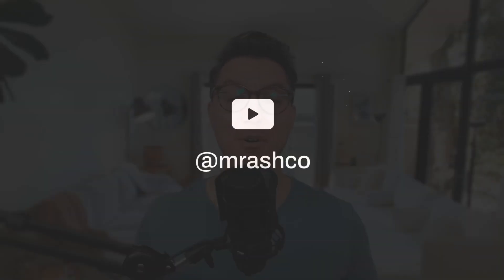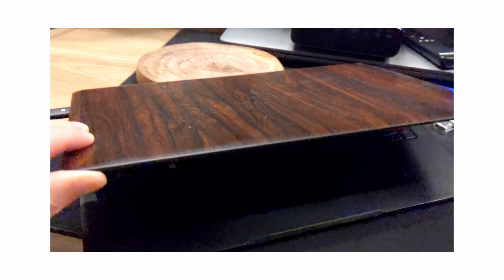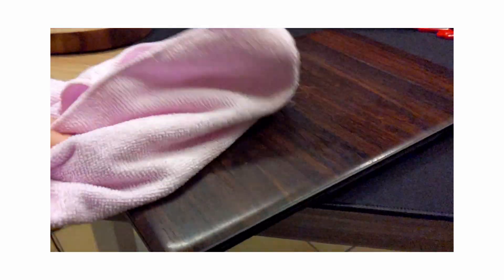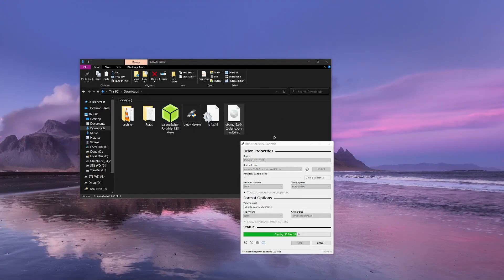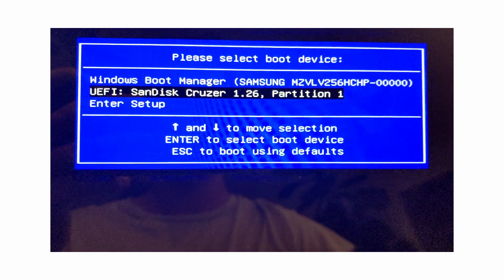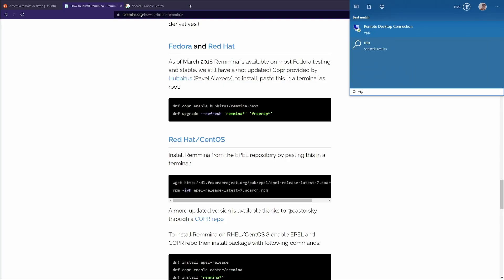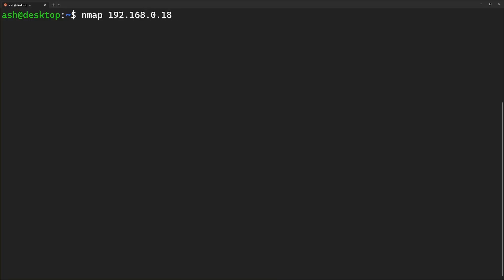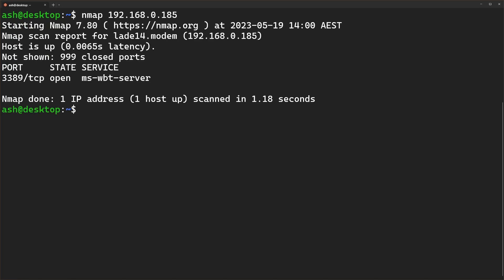setting up UBUNTU homelab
Welcome to the first series of my homelabbing journey! Just a simple start with an Ubuntu server running on a Razer Blade 14 laptop. Keen to get docker up and running as a media server next. But for now lets get the basics! This is the homelab diaries 1.

00:00 - Intro
00:15 - What's Homelabbing?
00:39 - Hardware
01:01 - Operating System
01:17 - Setting Up Ubuntu
02:05 - Remote Access
03:12 - Port Scan
03:28 - Future Plans

Recommended Software

My Hardware

homelab homelabbing networking ethicalhacking cybersecurity cybersec hacking informationsecurity pentesting ethicalhacking cybersecuritytraining learnhacking tryhackmecommunity tryhackmerooms cyberwarriors cyberattack cyberdefense cyberthreats cybercrime cyberawareness cyberhygiene cybersavvy cybereducation cyberskills linuxcommunity linuxusers linuxenthusiasts linuxmastery cyberninjas ninjaskills linuxsecrets hiddenfiles shellscripting capturetheflag adventofcyber attacksurfacereduction securityposture networksecurity cybersecurityprofessional phishing dosattacks vulnerabilityexploitation firewall intrusiondetection patchmanagement cyberdefence cyberresilience cybercrime informationsecurity cyberthreats cyberattack cyberprotect

Subs: 1,414
Hours: 6